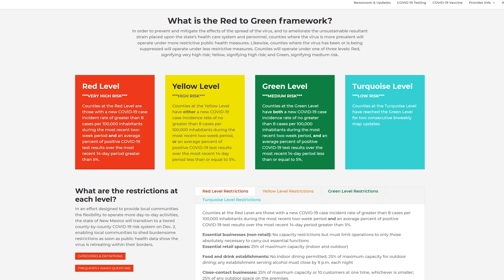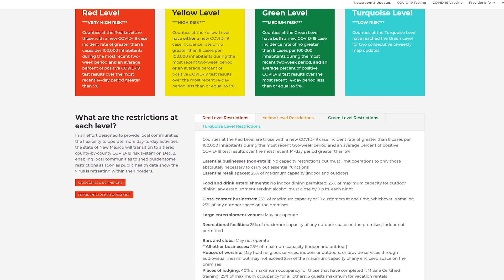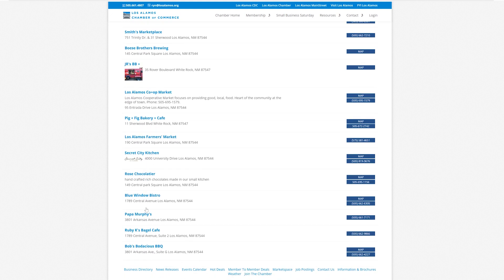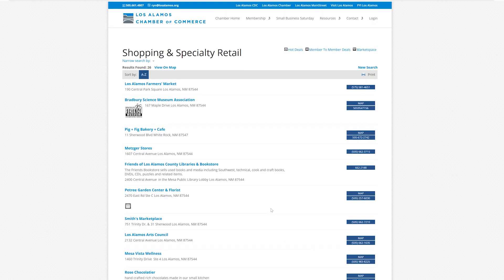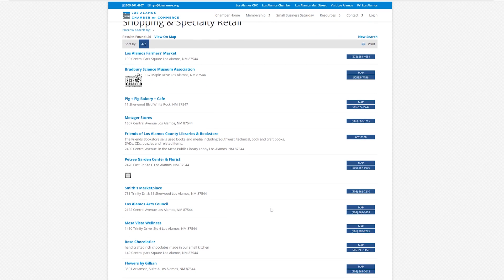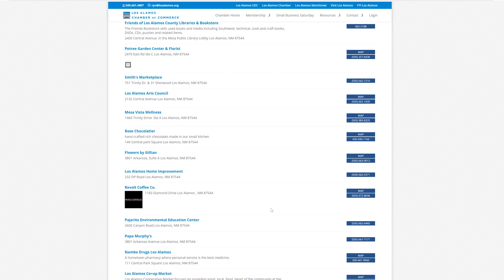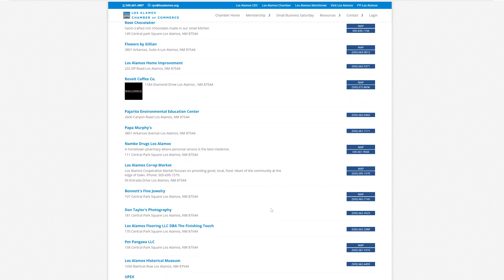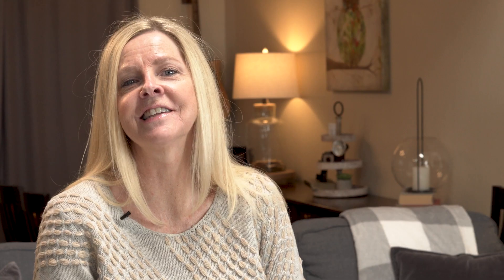Don't Forget Small Business